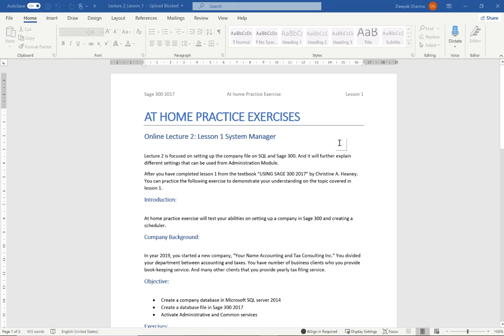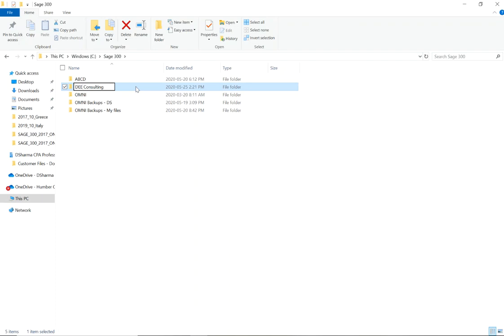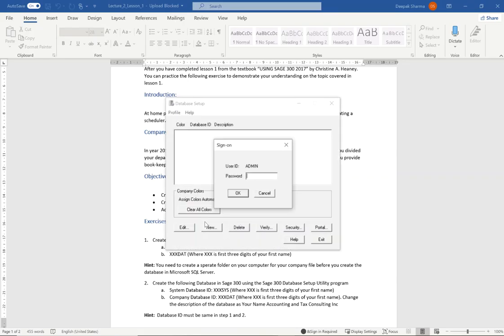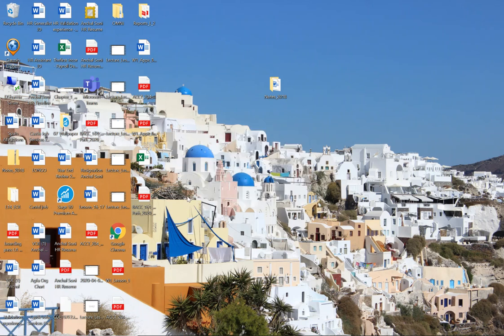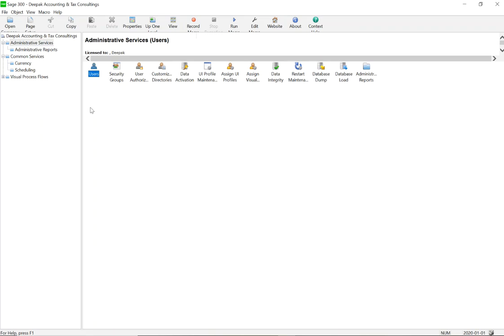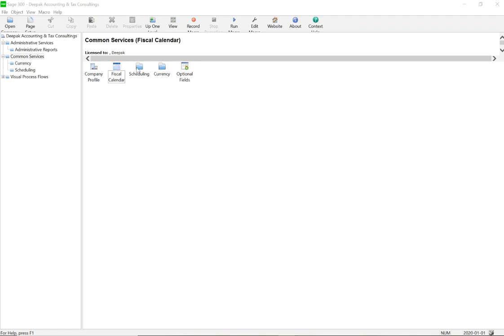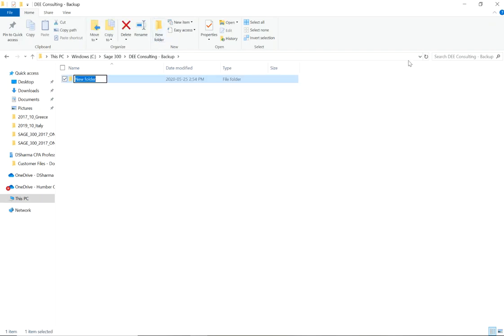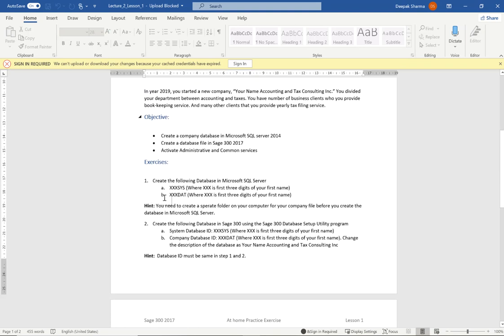Lecture 2 Lesson 1 - Creating Company database using Sage 300 and SQL server.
SAGE 300 System Manager: Setup database and Administration Services